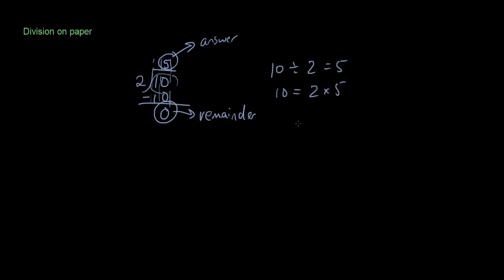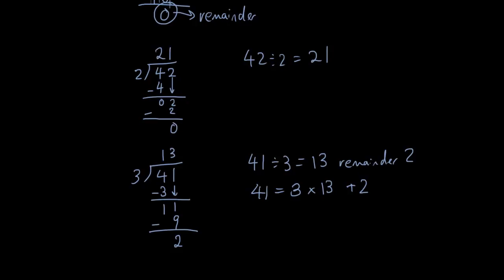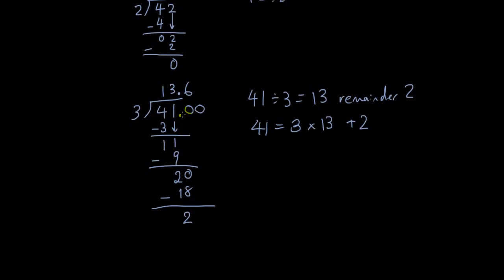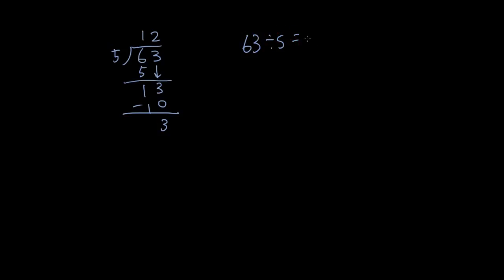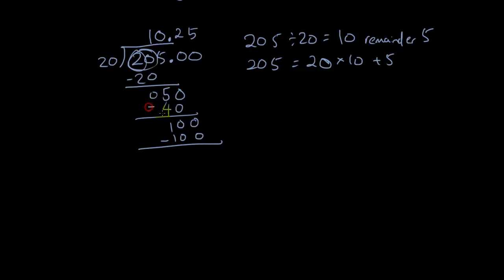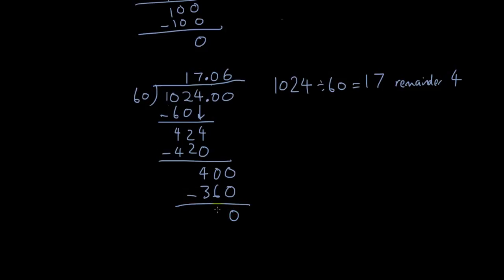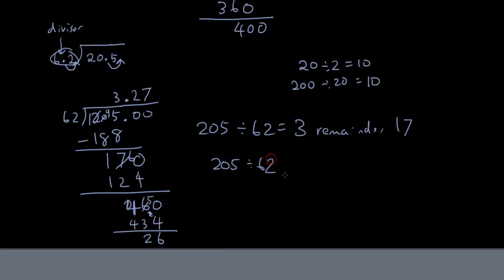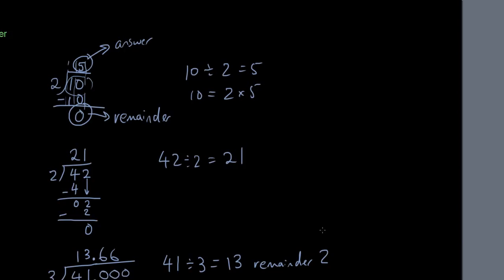Primary school maths lesson 5 - Long Division with decimal points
Here is the video everyone's been waiting for - long division.
It's really simple once you understand the rules. Watch this video and practice practice practice. Only then you will understand.
Try it :)